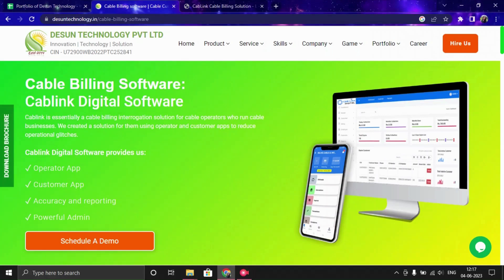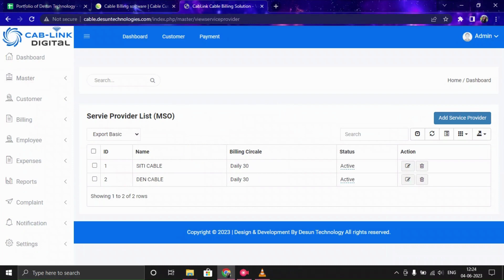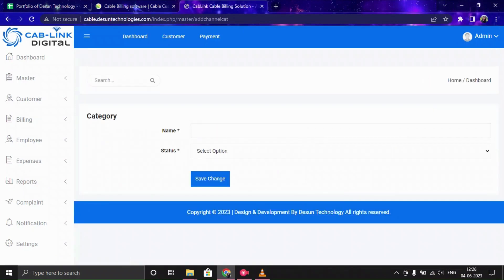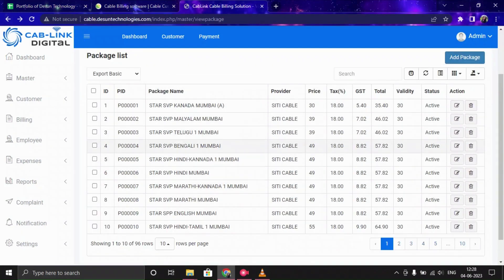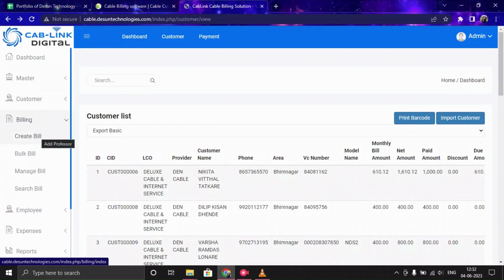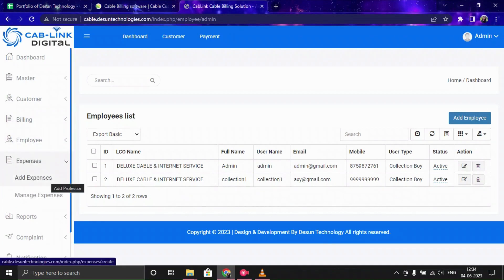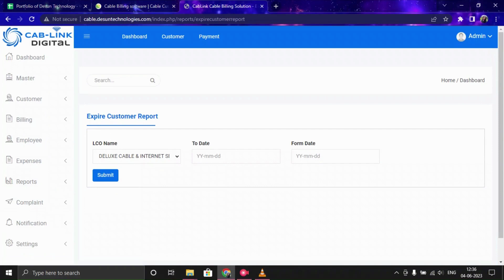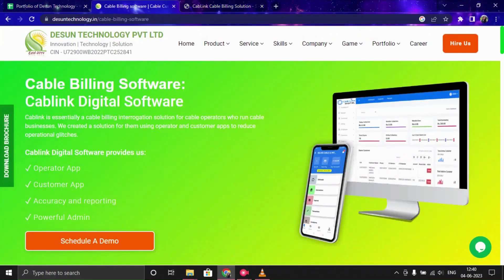Cable & Internet billing software with Mobile App | Cable TV and ISP Billing Software | English Demo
👉 𝐂𝐮𝐬𝐭𝐨𝐦𝐞𝐫𝐬' 𝐩𝐚𝐲𝐦𝐞𝐧𝐭𝐬 𝐚𝐫𝐞 𝐧𝐨𝐭 𝐛𝐞𝐢𝐧𝐠 𝐫𝐞𝐜𝐞𝐢𝐯𝐞𝐝❓
👉 𝐓𝐢𝐫𝐞𝐝 𝐨𝐟 𝐠𝐨𝐢𝐧𝐠 𝐝𝐨𝐨𝐫-𝐭𝐨-𝐝𝐨𝐨𝐫 𝐭𝐨 𝐜𝐨𝐥𝐥𝐞𝐜𝐭 𝐩𝐚𝐲𝐦𝐞𝐧𝐭𝐬❓
👉 𝐋𝐨𝐨𝐤𝐢𝐧𝐠 𝐭𝐨 𝐜𝐮𝐭 𝐝𝐨𝐰𝐧 𝐨𝐧 𝐩𝐚𝐩𝐞𝐫𝐰𝐨𝐫𝐤, 𝐛𝐨𝐨𝐤𝐤𝐞𝐞𝐩𝐢𝐧𝐠 𝐭𝐢𝐦𝐞, 𝐚𝐧𝐝 𝐭𝐡𝐞 𝐚𝐬𝐬𝐨𝐜𝐢𝐚𝐭𝐞𝐝 𝐡𝐚𝐬𝐬𝐥𝐞❓
👉 𝐂𝐚𝐧'𝐭 𝐤𝐞𝐞𝐩 𝐭𝐫𝐚𝐜𝐤 𝐨𝐟 𝐜𝐮𝐬𝐭𝐨𝐦𝐞𝐫 𝐩𝐚𝐲𝐦𝐞𝐧𝐭𝐬 𝐞𝐯𝐞𝐫𝐲 𝐦𝐨𝐧𝐭𝐡❓

Dear 𝐂𝐚𝐛𝐥𝐞 𝐨𝐫 𝐈𝐒𝐏 𝐎𝐩𝐞𝐫𝐚𝐭𝐨𝐫: We are pleased to inform you that we have launched 𝐂𝐚𝐛𝐥𝐢𝐧𝐤 𝐃𝐢𝐠𝐢𝐭𝐚𝐥 software to make billing more convenient using a 𝐦𝐨𝐛𝐢𝐥𝐞 𝐚𝐩𝐩.

𝐂𝐚𝐛𝐥𝐢𝐧𝐤 𝐃𝐢𝐠𝐢𝐭𝐚𝐥 𝐨𝐟𝐟𝐞𝐫𝐬 𝐭𝐡𝐞 𝐟𝐨𝐥𝐥𝐨𝐰𝐢𝐧𝐠 𝐛𝐞𝐧𝐞𝐟𝐢𝐭𝐬👇

✔️  It is manageable and accessible from anywhere. The billing system keeps and manages records for each customer, controls the history of cable TV charges efficiently, and delivers SMS to each consumer.

✔️ The bills are created automatically on the specified date. Customers will receive SMS messages on their phones informing them of the amount owed and the means by which they can pay their bills. You may also set up reminders to remind clients to pay their bills on time.

✔️ 𝐂𝐚𝐛𝐥𝐢𝐧𝐤 𝐃𝐢𝐠𝐢𝐭𝐚𝐥 acts as a link between you and your customers.

𝗜𝗻 𝘁𝗵𝗶𝘀 𝘃𝗶𝗱𝗲𝗼, 𝘄𝗲 𝘀𝗵𝗼𝘄 𝘆𝗼𝘂 𝗼𝘂𝗿 𝗿𝗲𝗰𝗲𝗻𝘁𝗹𝘆 𝗶𝗻𝘁𝗿𝗼𝗱𝘂𝗰𝗲𝗱 𝗳𝘂𝗹𝗹 𝗖𝗮𝗯𝗹𝗶𝗻𝗸 𝗗𝗶𝗴𝗶𝘁𝗮𝗹 𝗦𝗼𝗳𝘁𝘄𝗮𝗿𝗲 𝗱𝗲𝗺𝗼. 𝗛𝗼𝗽𝗲 𝘆𝗼𝘂 𝐥𝐢𝐤𝐞𝐝 𝘁𝗵𝗲 𝗯𝗶𝗹𝗹𝗶𝗻𝗴 𝘀𝗼𝗳𝘁𝘄𝗮𝗿𝗲 𝗱𝗲𝗺𝗼𝗻𝘀𝘁𝗿𝗮𝘁𝗶𝗼𝗻.

𝗣𝗹𝗲𝗮𝘀𝗲 𝗽𝗼𝘀𝘁 𝘆𝗼𝘂𝗿 𝗳𝗲𝗲𝗱𝗯𝗮𝗰𝗸 𝗼𝗿 𝗾𝘂𝗲𝘀𝘁𝗶𝗼𝗻𝘀 𝗶𝗻 𝘁𝗵𝗲 𝗰𝗼𝗺𝗺𝗲𝗻𝘁𝘀 𝗮𝗿𝗲𝗮.